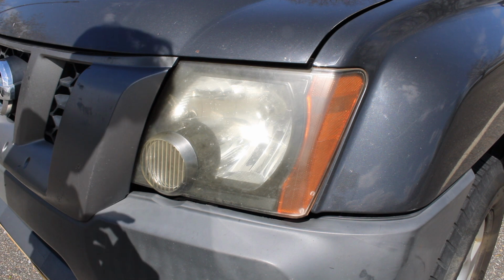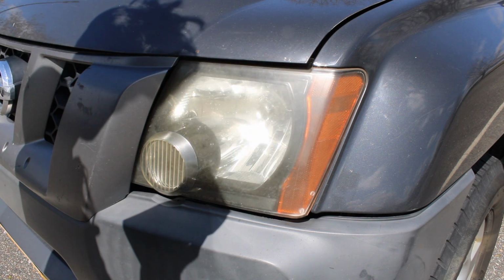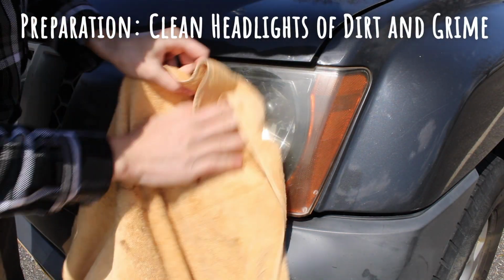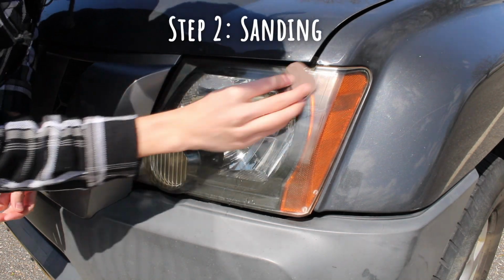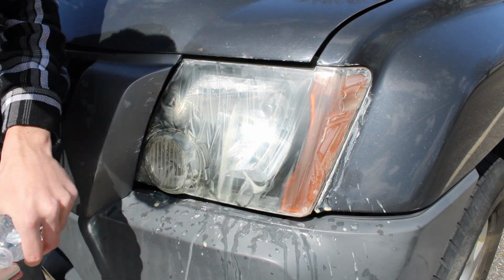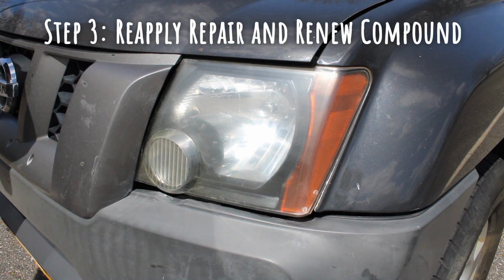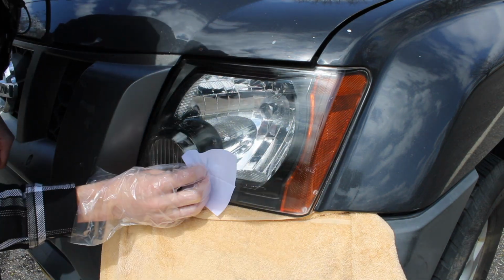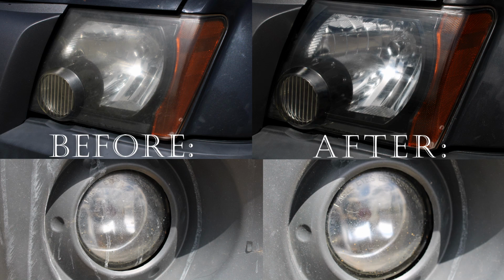Applying Turtle Wax 🐢 Headlight Restorer Kit w/ Review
In this video I demonstrate the four easy steps to applying the Turtle Wax Headlight Lens Restorer.

In the end I was very satisfied with the results and would recommend it to others. Read the box first as some headlights may be damaged if you use this product.

I am not a professional or certified mechanic. This channel is only to be used as reference, I will not be held liable or responsible for any injury or damage that may occur to you or your vehicle. Always seek professional guidance when working around automobiles. Working on vehicles can be very dangerous and can lead to death if the proper precautions are not taken. Make sure to do your own research and always consult a professional.***

- Dreams